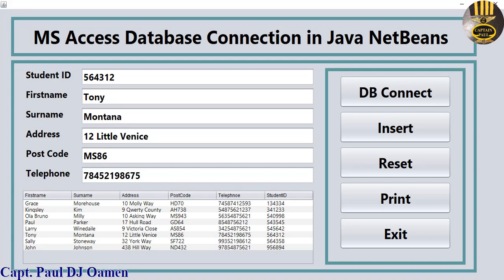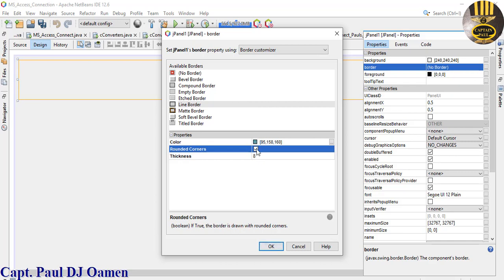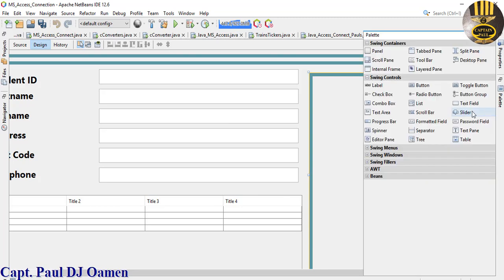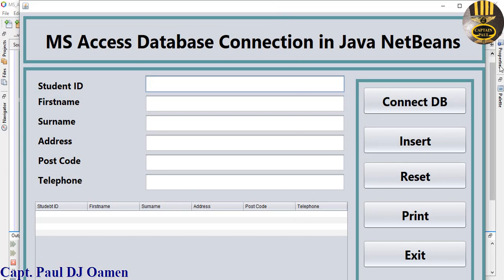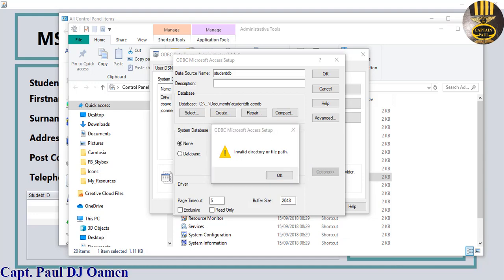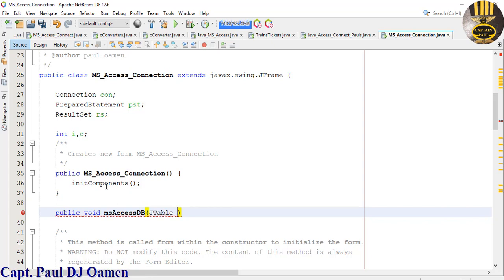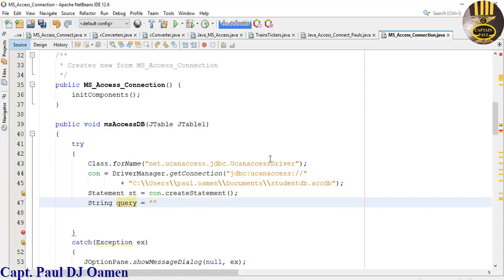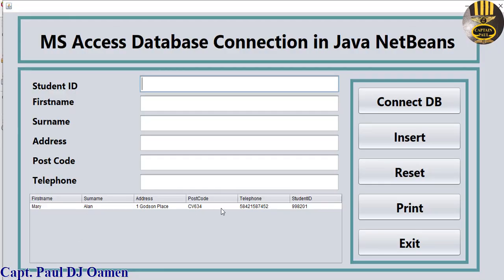How to Connect Access Database in Java NetBeans - Part 1 and 2 of 3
How to Connect Access Database in Java NetBeans, a tutorial for beginners, using IF Statement, Loops which include For Loop, While Loop, IF statement, and validation. Excellent tutorial for beginners.

Channel Members can Download the AMS Access Database Connection in Java NetBeans source code, and modify it for their own personal use. Plus one other source code per month. Total - 2 Source codes Per Month, only: